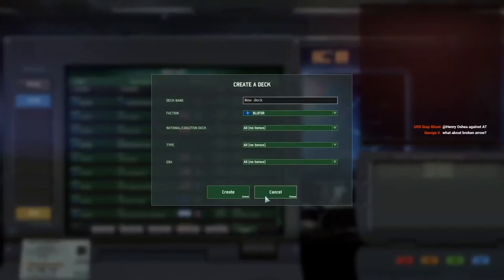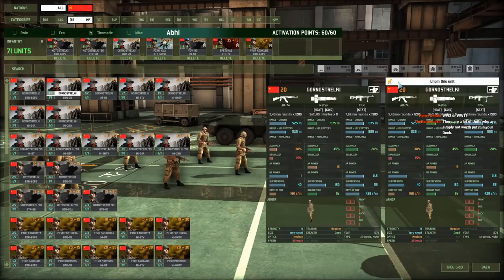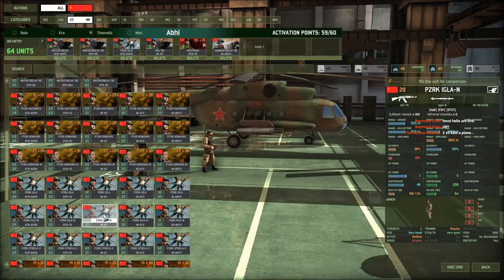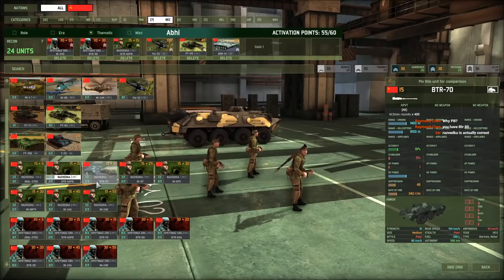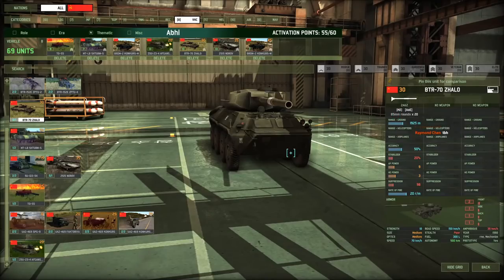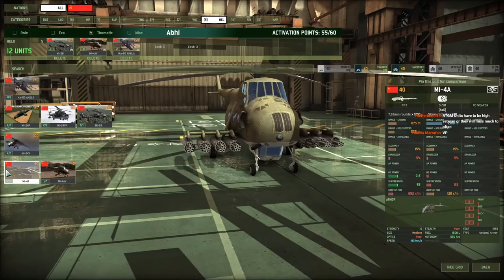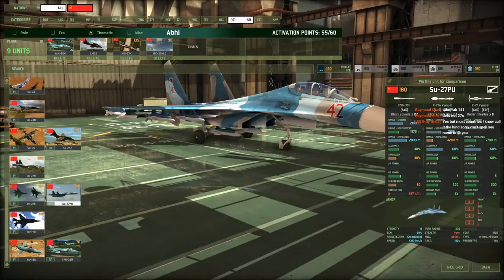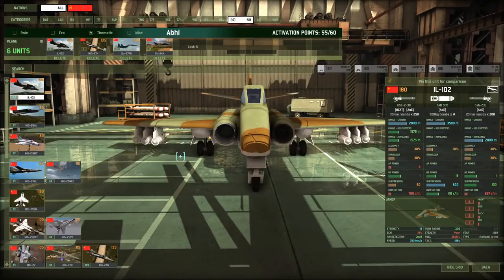Wargame Red Dragon - First Multiplayer Game - USSR Motorized Deck Review - 1/2 [Stream highlight]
A newer player is working on a USSR Motorized deck. Let's see how he put his deck together and whether anythin has to be changed.

▪️ Colonel Brendryen
▪️ Colonel Westover
▪️ Colonel Dotts

▪️ Major 4nge1us
▪️ Major Aura
▪️ Major BeerDrinker
▪️ Major Casey H
▪️ Major Chung
▪️ Major JFHeasy
▪️ Major Duck
▪️ Major Moleemann
▪️ Major Brown
▪️ Major Gray
▪️ Major Lord_Daniel_DE

▪️ Captain Dave
▪️ Captain Siegert
▪️ Captain Fuentes
▪️ Captain Martinez
▪️ Captain K G
▪️ Captain Braugh
▪️ Captain Bremner
▪️ Captain Madison
▪️ Captain Maverick
▪️ Captain Moore
▪️ Captain Karuppiah
▪️ Captain Wolf O' Wales
▪️ Captain Сиговатов
▪️ Captain Stanec

❓ FAQ
▪️ PC specs:
Ryzen 5 2600X
GeForce 980TI
16 GB RAM

Yes

When I can, in the evenings (CET) usually

▪️ Dislike it with a passion. Seriously not my game.